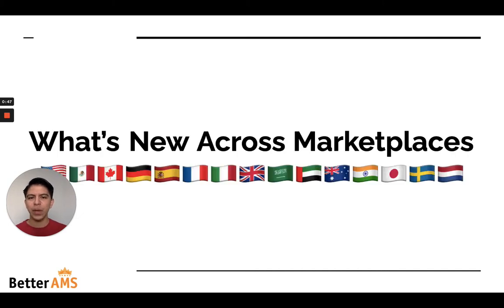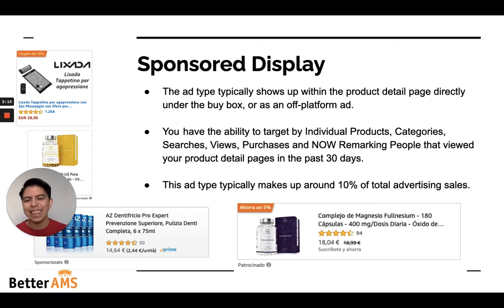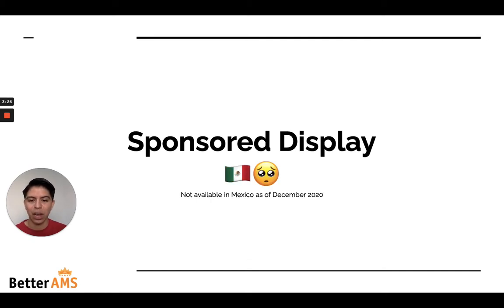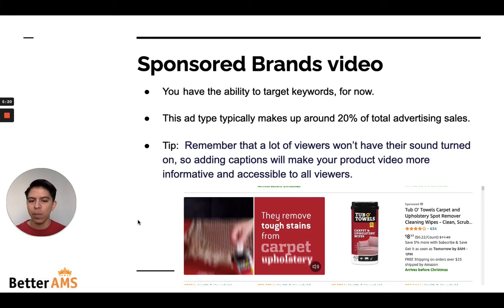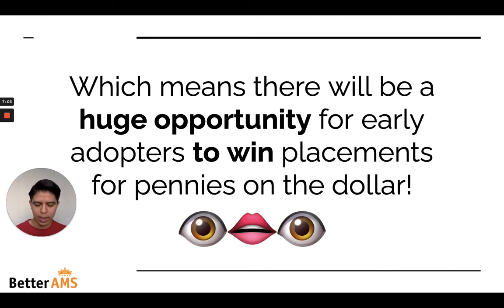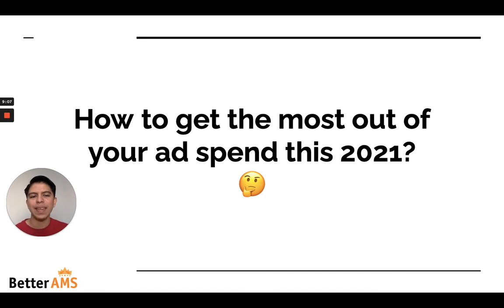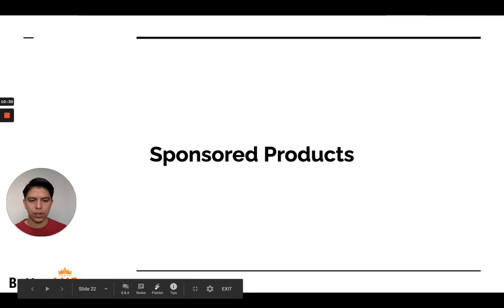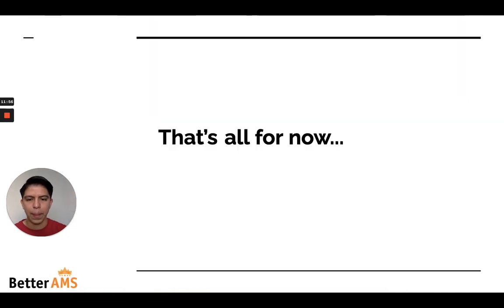Amazon Advertising Marketplace Comparisons - PPC Updates, Predictions, and Ad types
If you are advertising in multiple marketplaces, it can be difficult to know just what is available to you.

So Gabriel put together a list!

He covers all of the marketplaces and all of the ad types, so you can see what is possible in your global advertising efforts!

- Availability and Targeting

- Availability and Targeting

And to make it even better, he throws in ad type walkthroughs and marketplace predictions! 🚀